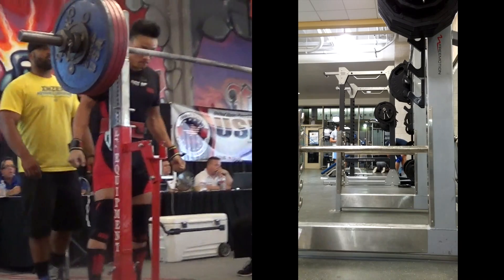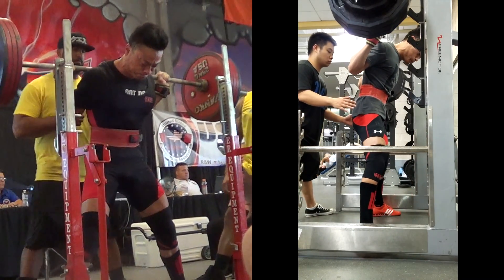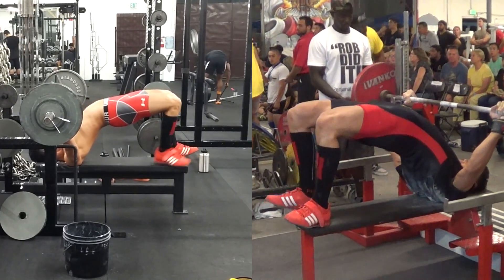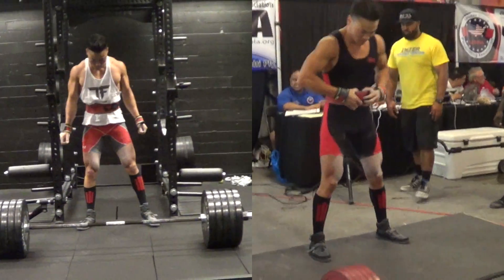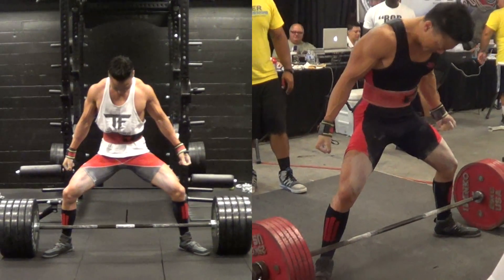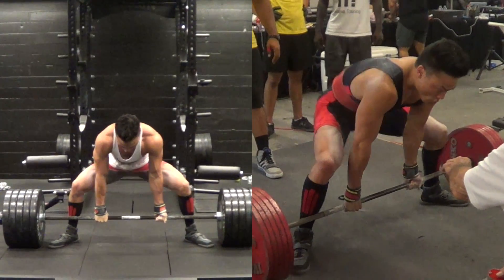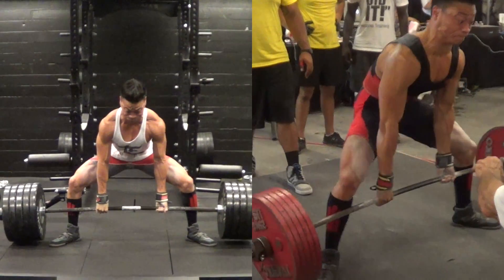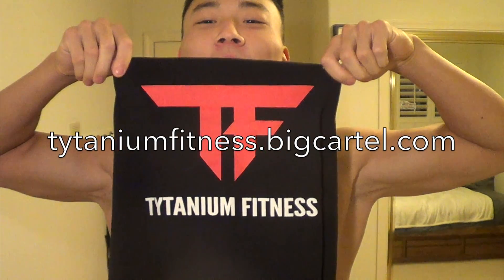#1 Evil Trick To Get Stronger Fast - Consistency in Your Setup and Execution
This is an original video. I used my own camera, iMovie 11, my own brain, my own voice, my own face, and my own body to create it. All audio and video content is my own unless otherwise noted and credited above.

Additional Tags:
Tytaniumfitness titanium tytanium fitness Tyler Yasuda teen bodybuilder natural drug free nanbf ifpa ocb inbf wnbf weight loss gain muscle fat diet iifym flexible dieting progressive overload if macros cutting bulking posing progress squat bench deadlift workout mobility transformation girls who lift motivation inspiration transformation workout gym legends of aesthetics loa 3mdj physiques of greatness pog barbell brigade